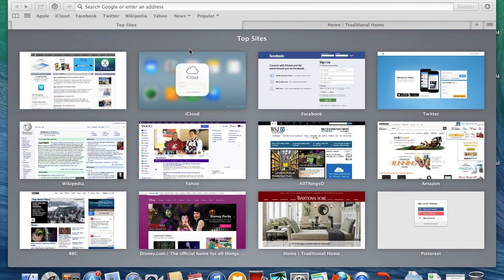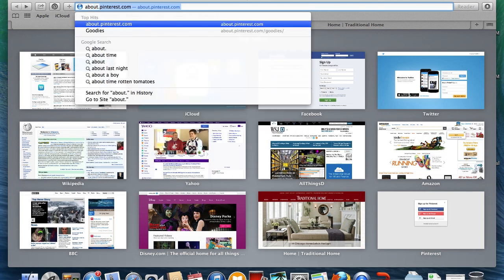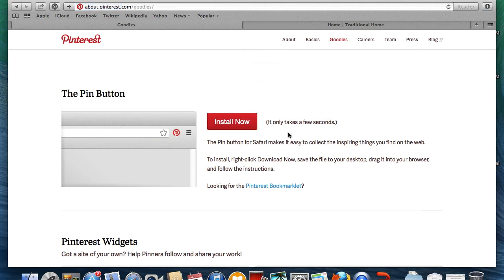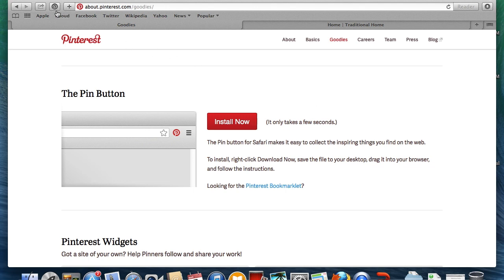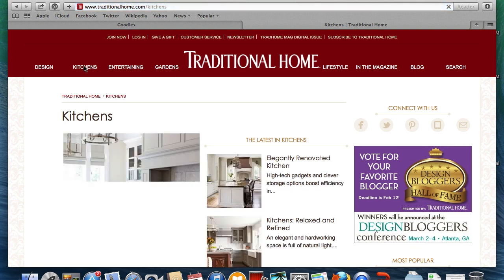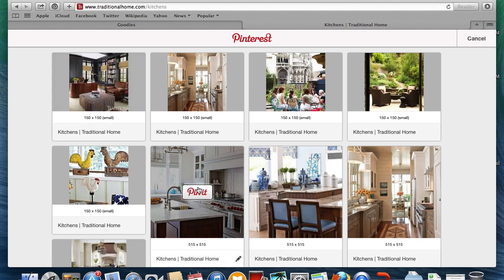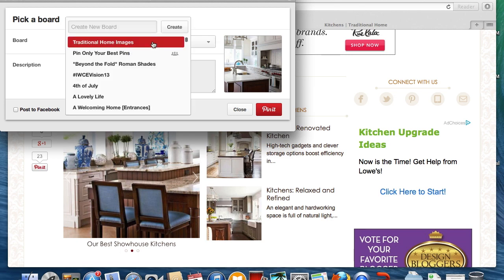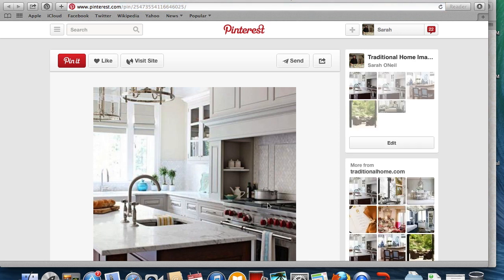Adding Pin It Button - Pinterest Tutorial Safari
This Pin It Button Tutorial is brought to you from Storibook Designs in Clinton, MA.

Today I'm going to talk you through adding the pin it button to safari on a mac computer.

Then, scroll down until you find the "install now" option for the pin button.  Click to install.

The add-on will appear in your downloads folder.  Click on it and the pin it button will appear to the left of your address bar once you've installed it.

And there it is.

Now, let me show you how it works.

We're going to open up traditionalhome.com. We're going to open up search for kitchens.

Once you find an image you want to pin, go to the pin it button that is now permanently on your address bar.  Clicking it will them populate all the images that were located on the page that you want to pin from.

Find the image that you want and click pin it.

This then connects you to your pinterest account, opening a window where you can select a board you want to pin an image to.  Use the dropdown menu to select the board desired.

Then, in the description box you can put any notations or comments.  Click pin it, and you're done.

Congratulations, you have now installed the pin it button for safari on your mac computer. Happy pinning!